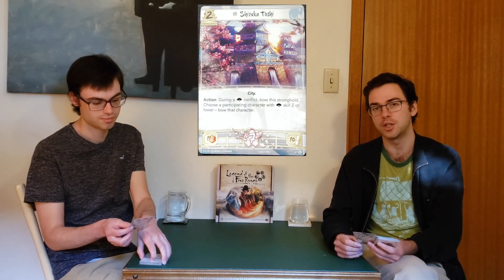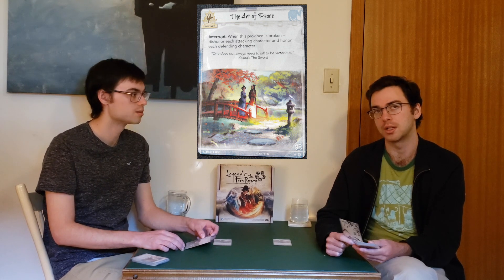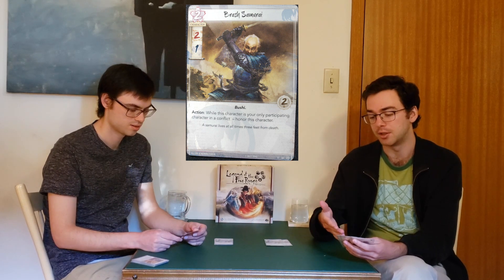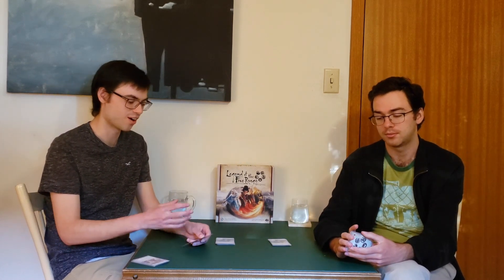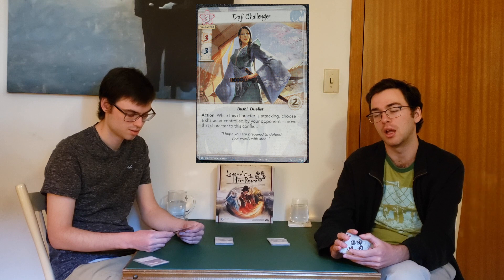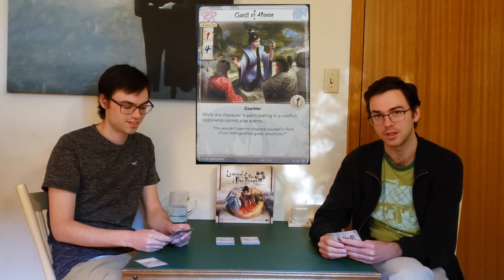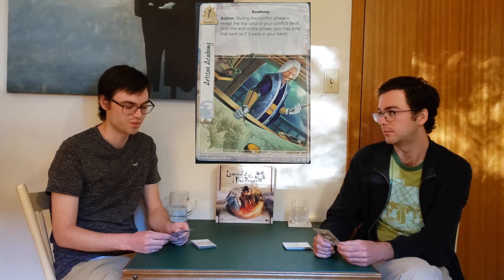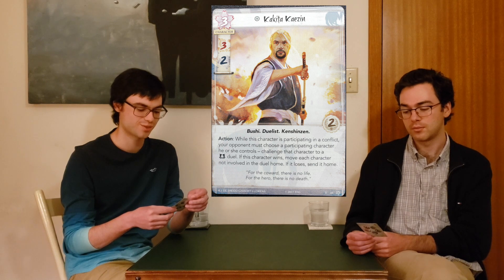L5R LCG - Core Set Card Analysis - Crane Clan - Stronghold, Province, and Dynasty Cards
Hal and Max analyze and discuss each of the Crane Clan Dynasty cards found in Fantasy Flight Games' Legend of the Five Rings LCG Core Set. We have also included the Crane Stronghold and Province found in the Core Set as a part of this video. Whether you are considering buying the game, are new to the game, or a seasoned veteran, we hope this video will have something useful for you. Whether that be a look through the cards to see some of what you'll be getting if you pick up the game, learning more about the cards, finding new deck ideas, gaining a fresh perspective on cards, or if you just wanna take in some L5R discussion, we hope you enjoy the video!

Card Times:

1:30 - 6:31 : Shizuka Toshi (Stronghold)

6:32 - 9:53 : The Art of Peace (Province)

9:56 - 13:07 : Asahina Artisan

13:08 - 15:02 : Doji Whisperer

15:02 - 17:55 : Brash Samurai

17:55 - 21:29 : Cautious Scout

21:30 - 24:22 : Doji Gift Giver

24:23 - 27:03 : Savvy Politician

27:03 - 29:47 : Daidoji Nerishma

29:48 - 33:43 : Doji Challenger

33:44 - 35:29 : Kakita Asami

35:34 - 39:07 : Asahina Storyteller

39:17 - 41:59 : Guest of Honor

42:10 - 46:20 : Doji Hotaru (Clan Champion)

46:30 - 50:09 : Artisan Academy

53:14 - 01:04:54 : Kakita Kaezin

Video Notes:

Throughout the video Hal describes characters as units. This is a product of habit from playing the Star Wars LCG where there are characters and vehicles you can put into play. In the Legend of the Five Rings LCG they are referred to as characters.

Daidoji Nerishma: It is important to note that triggering his action during the Dynasty Phase (when it is most valuable to see another card as it will grant you another option of a card to play, provided the card revealed is not a holding), will be your action so you will be doing so instead of playing out a card from one of your provinces. While you will be able to then play a character once your opponent does (or passes), it is a drawback of this card that triggering his action will make it more difficult to be the first one to pass and claim a fate. This is something we failed to note while discussing the card.

Clan Starting Honor on Core Set Strongholds: When discussing the clans which start the game with 11 honor out of the Core Set, in addition to the Crane Clan Core Set stronghold, Shizuka Toshi, and the Phoenix Clan Core Set stronghold Isawa Mori Seido, the Dragon Clan Core Set stronghold, Mountain Anvil Castle, also starts the game with 11 honor.

Asahina Storyteller: Each card is actually worth more than an honor as the honor, based on the difference between honor dials, is not spent to the bank but rather transferred to your opponent. Therefore, not only are you losing an honor but they are gaining one, so it is essentially a swing of two honor.

Guest of Honor: The Guest of Honor is in fact on the banned list and is not legal for competitive play. Even if you just play casually, we would recommend abiding by the restricted and banned lists as they are designed to create a more fair and fun play environment.

53:53 - 54:09 : The card Rout states: "Action: During a conflict, choose an opponent’s character with lower [military] skill than a participating Bushi character you control - move the chosen character home.” So the targeted character must have lower military skill than a participating Bushi character you control.

Kakita Kaezin: At 57:27 Max says if he is honored Kakita Kaizan will become a 5-2. He will actually become a 5-4.

01:06:00 : Hal says the Lion Clan Dynasty deck video will likely be out in a week or two. It will actually be much longer than this before we are able to release that video.